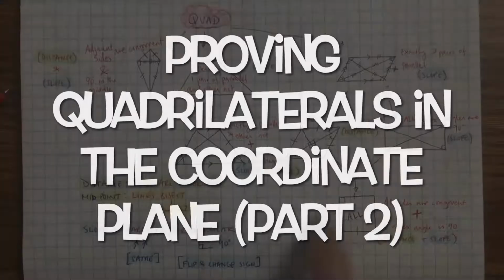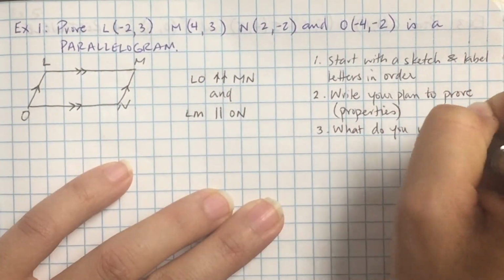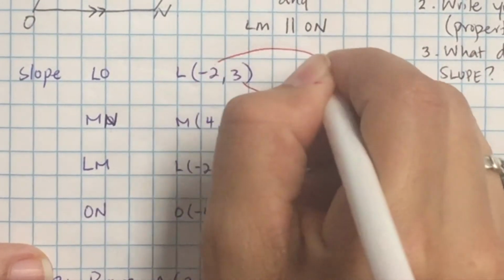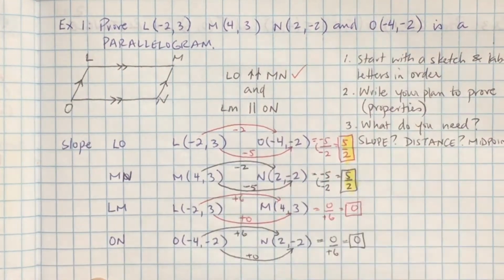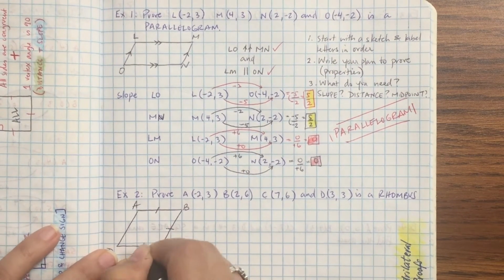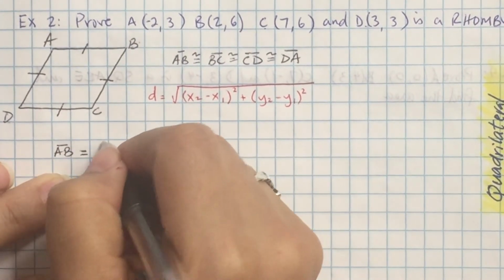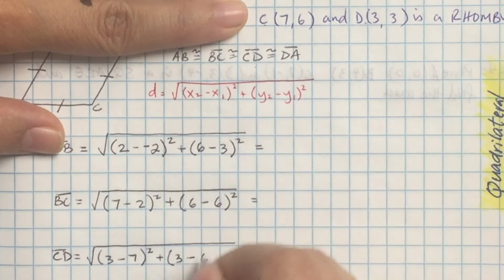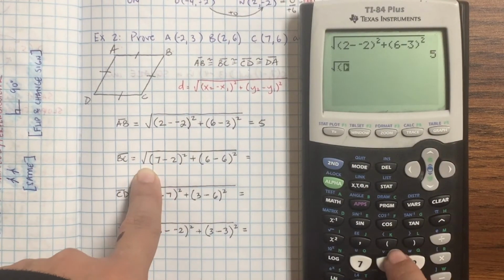7 Proving Quadrilaterals in the Coordinate Plane Part 2